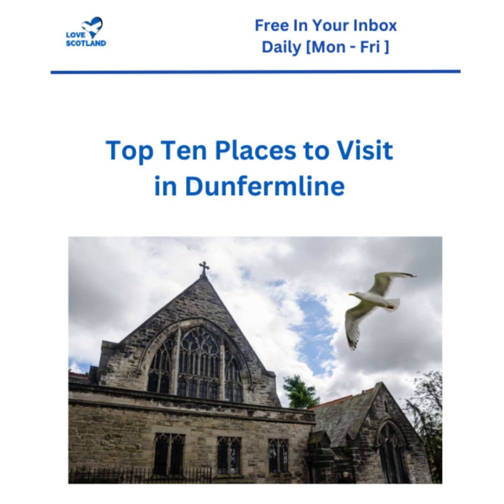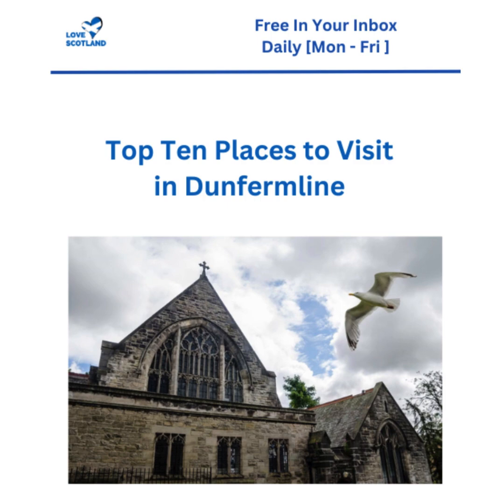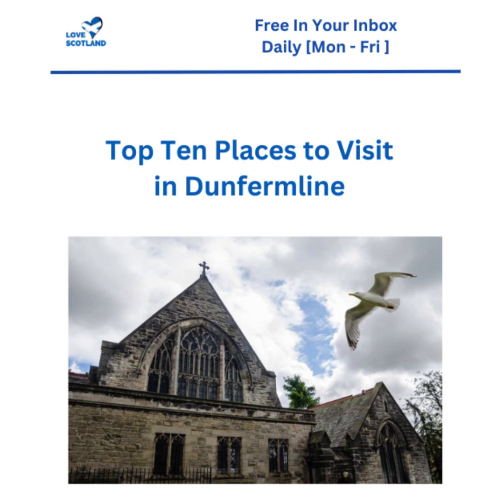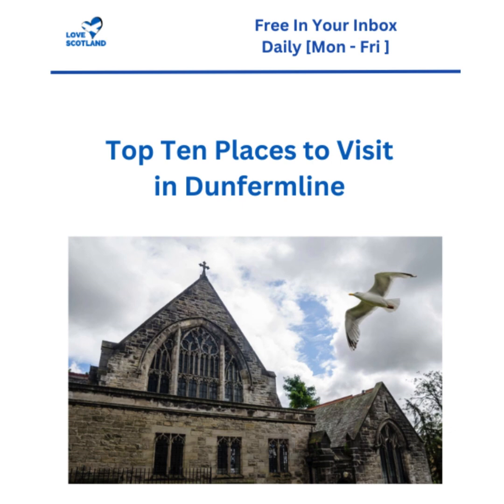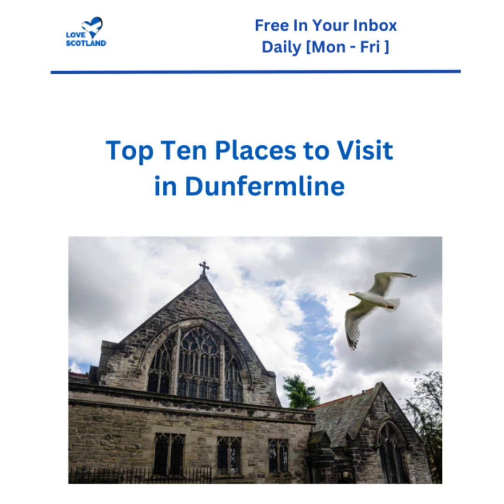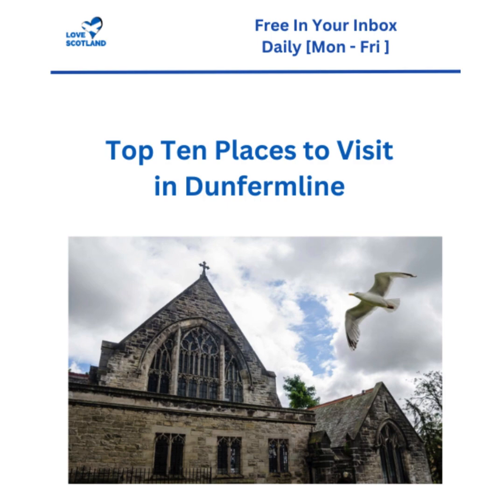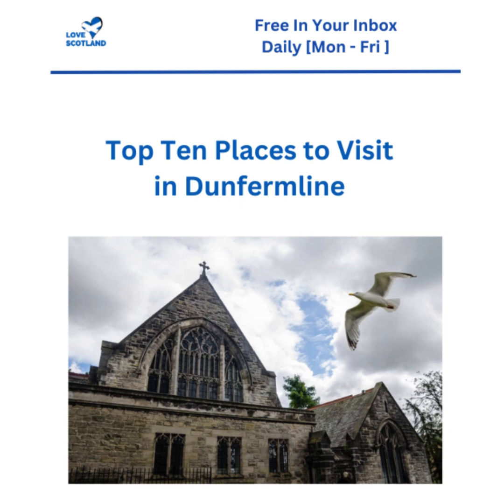Top Ten Places to Visit in Dunfermline